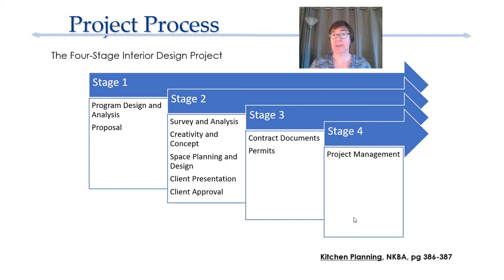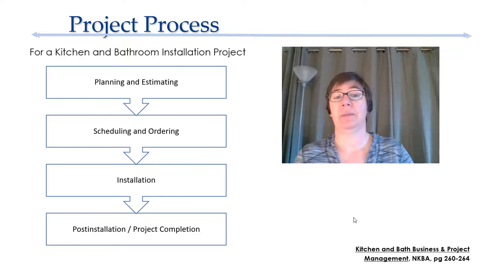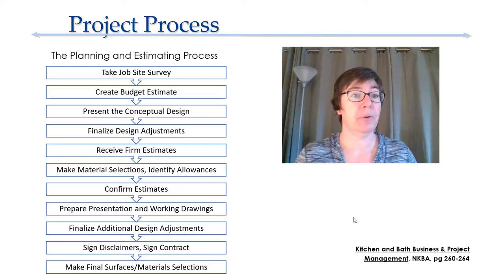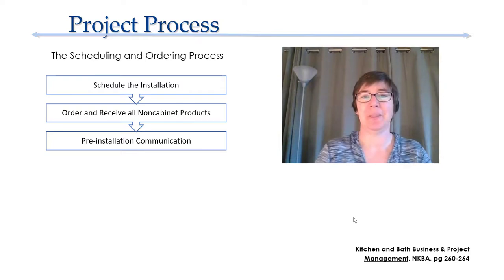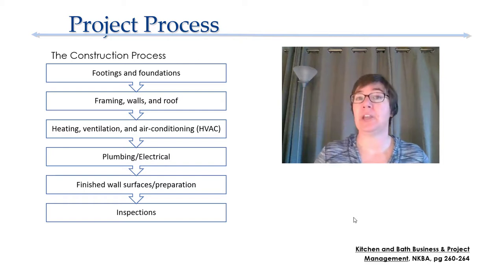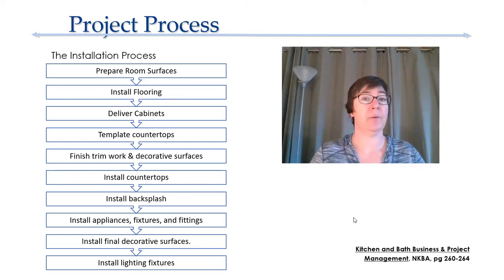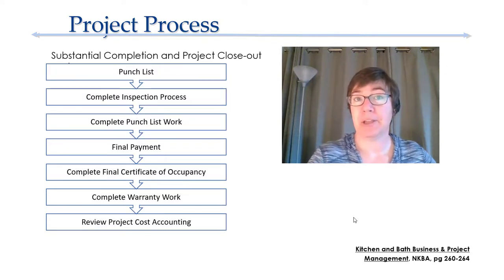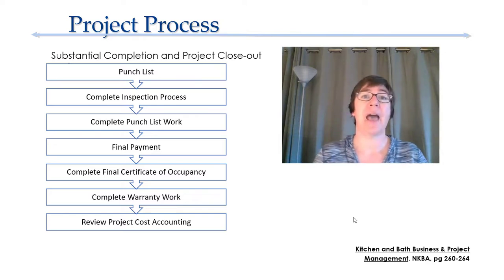Video Lecture 7 - Project Process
Project Processes for a K&B Installation Project